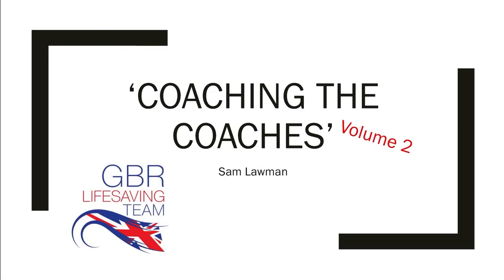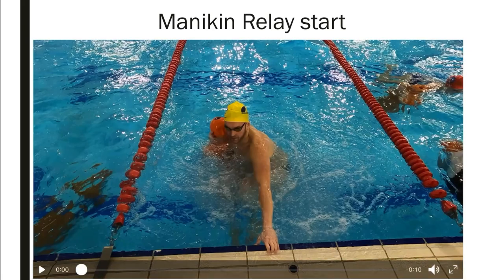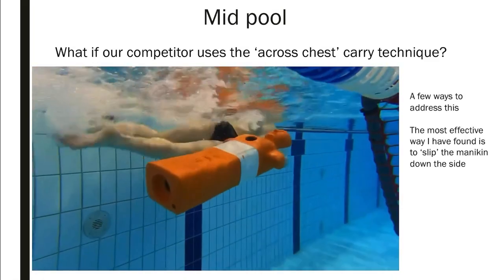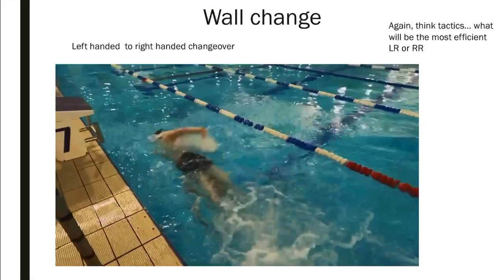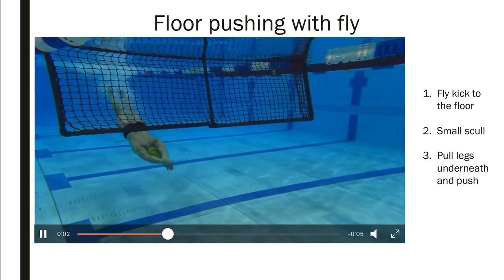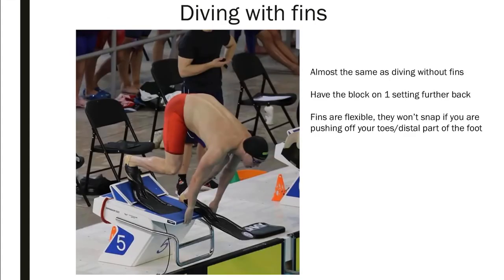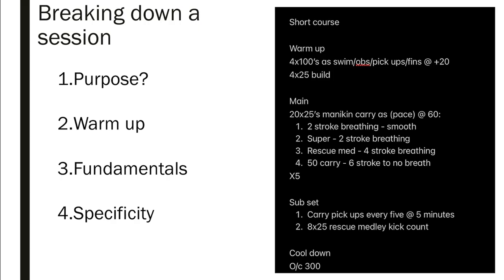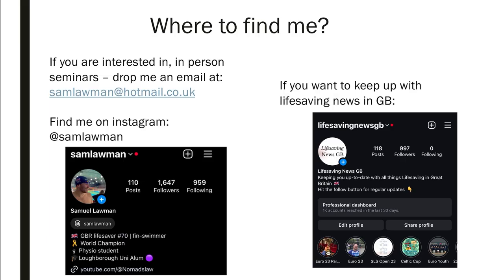Coaching the coaches #2 | Pool lifesaving skills clinic | Relays and more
An online pool lifesaving skills clinic - completed in collaboration with GBR Lifesaving. This online clinic is aimed at coaching, aspiring coaches and athlete hoping to improve their pool lifesaving skills.

Timestamps:
0.00 Introduction
1.23 Agenda
03.01 Manikin Relay
12.20 Medley Relay
15.51 Mixed Lifesaver Relay
20.00 Obstacles
23.30 Diving with fins
24.30 Diving with fins and tube set up
26.30 Surfacing on 100 carry
29.48 Surface fly kicking on 100 tow
31.47 Diving with the tube underneath
33.46 Writing Lifesaving sets
39.06 Extra sets